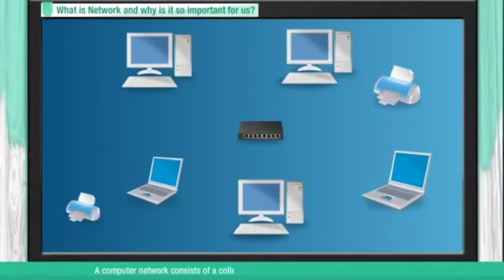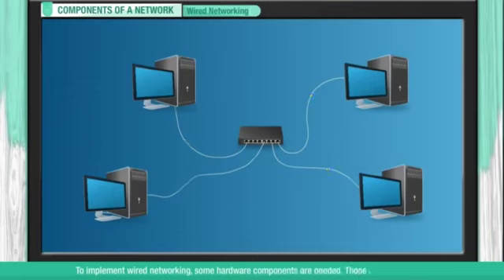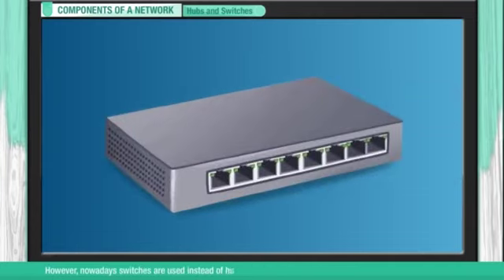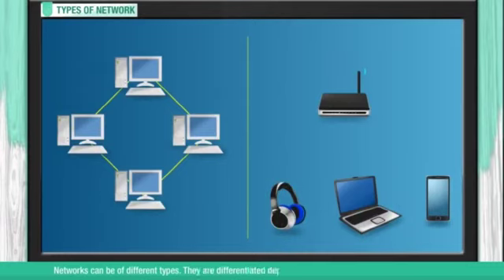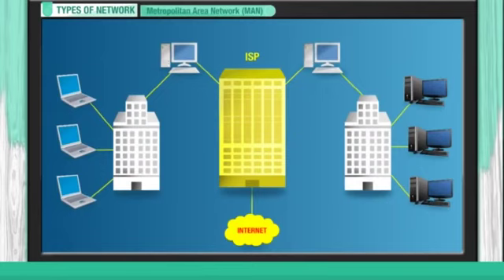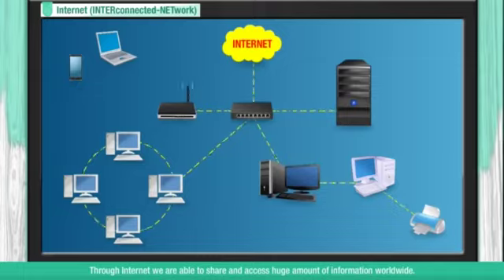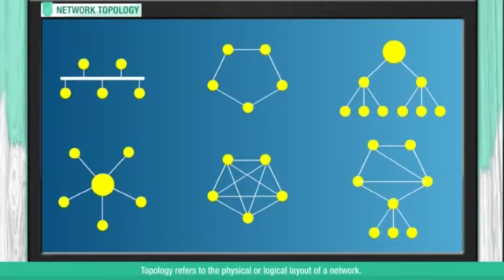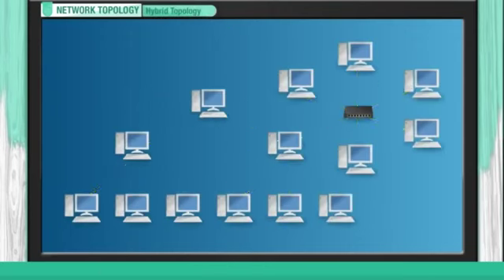CCIS STD 7 COMPUTER CH1